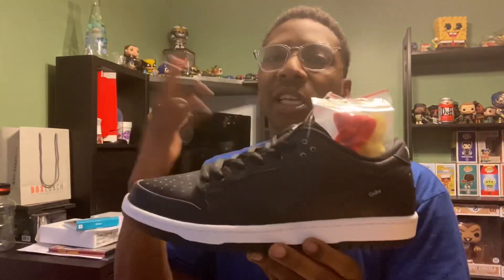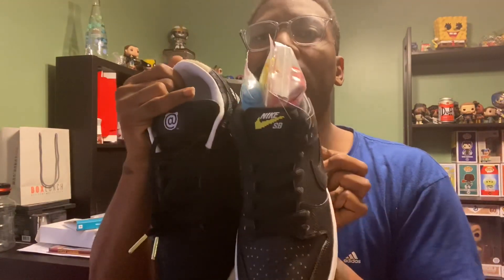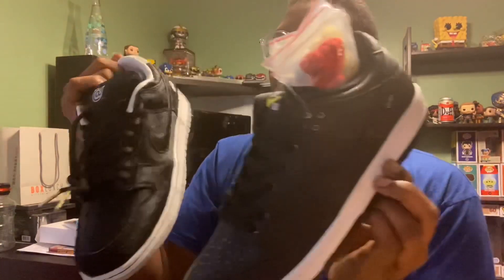Nike SB Civilist & Medicon 2020 Dunks